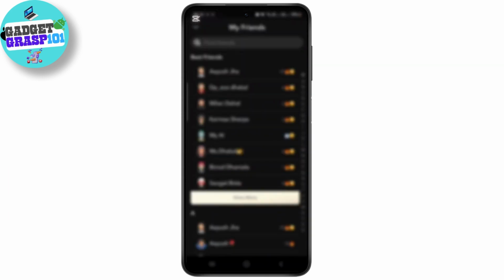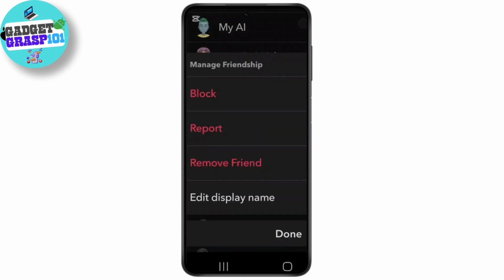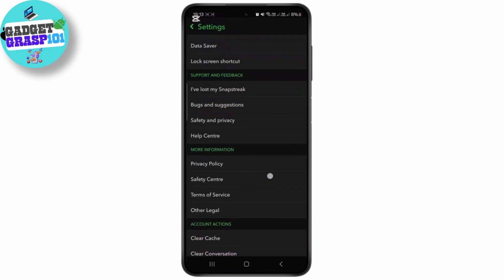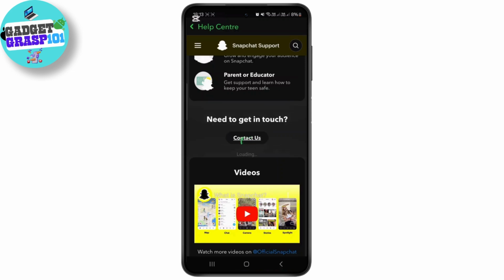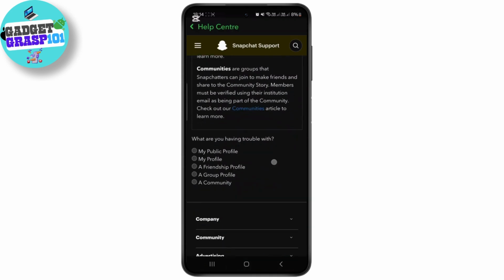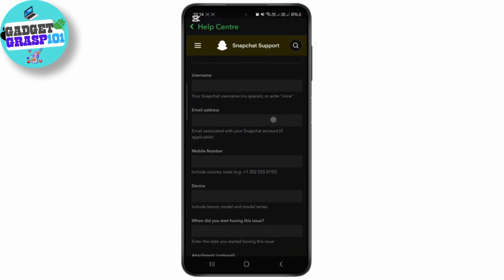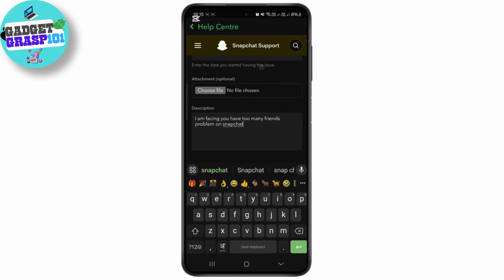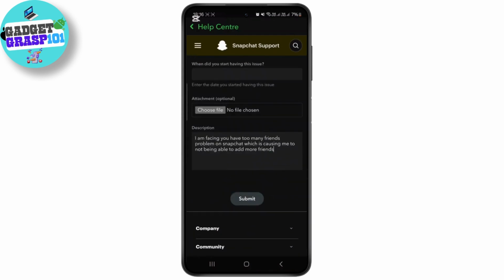How to Fix Too Many Friends on Snapchat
How to Fix Too Many Friends on Snapchat (2025)!

Are you seeing the "Too Many Friends" error on Snapchat? This video will guide you through the simple steps to fix the issue and get your Snapchat back to normal. Whether you're wondering, "Why can't I add more friends on Snapchat?" or need help clearing up the problem, this tutorial has you covered. Learn how to manage your friend list and resolve the Snapchat limit issue. Watch now to find out how to fix the "Too Many Friends" issue on Snapchat!

Timestamps:

00:00 How to Fix Too Many Friends on Snapchat
00:10 Why Can't I Add More Friends on Snapchat?